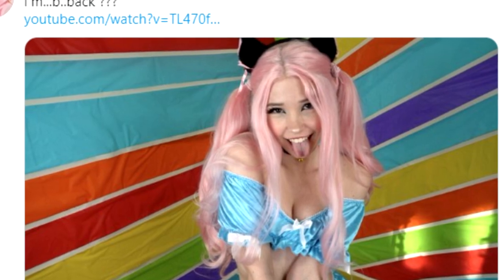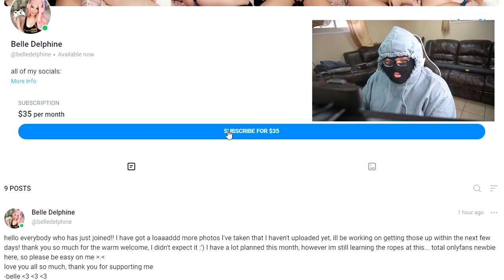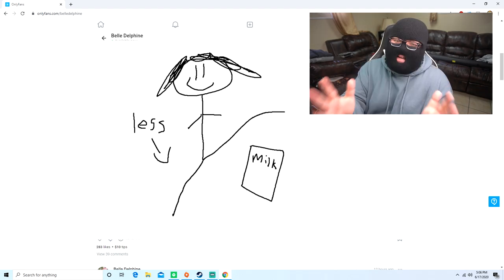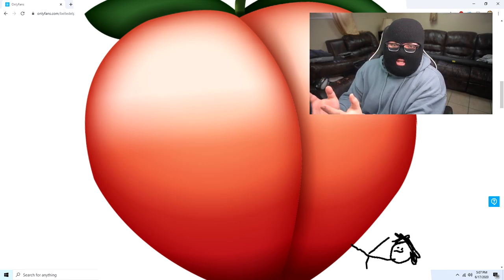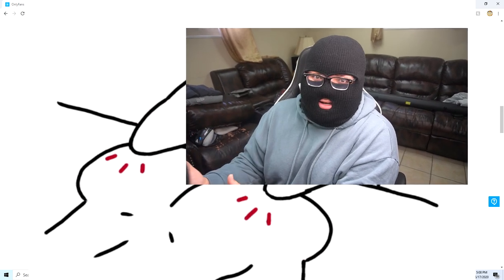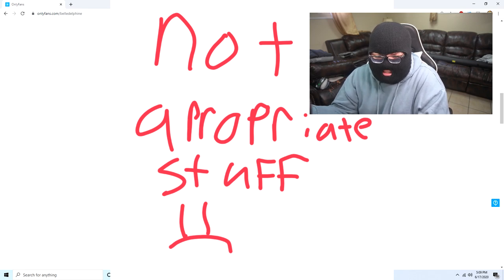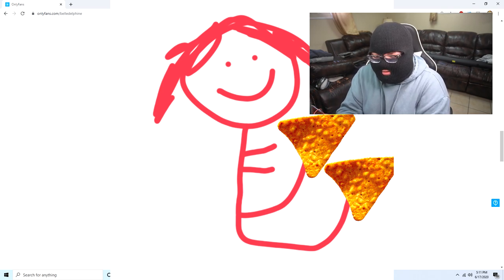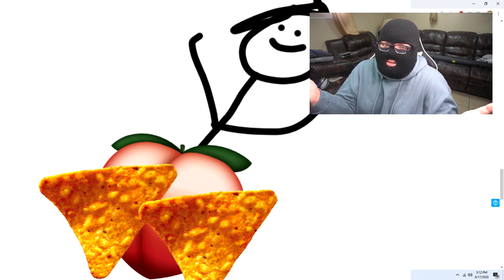I purchased Belle Delphine’s OnlyFans and regretted it…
why did I waste $35 dollars for this.. PLEASE DO NOT BUY THIS IT'S JUST CHEESY FEET GIRL AND STINKY PICS!! BELLE DELPHINE'S ONLYFANS IS A WASTE